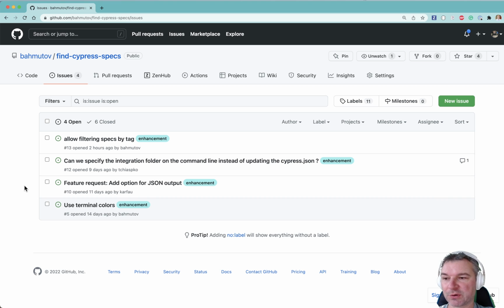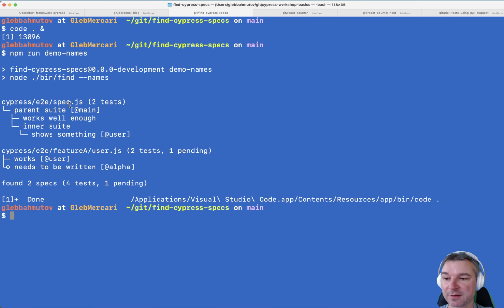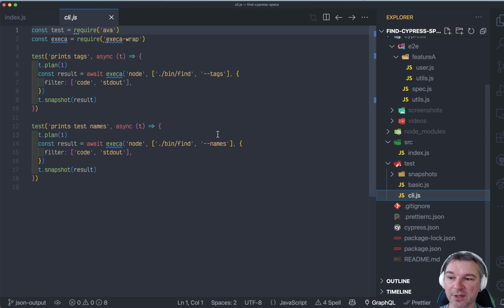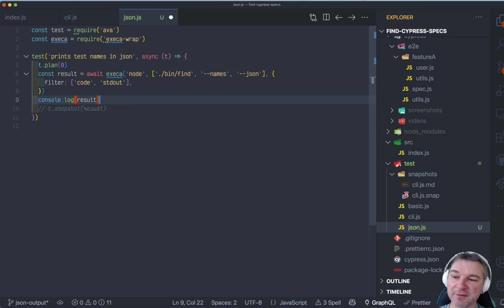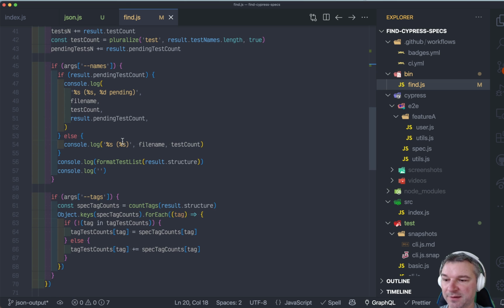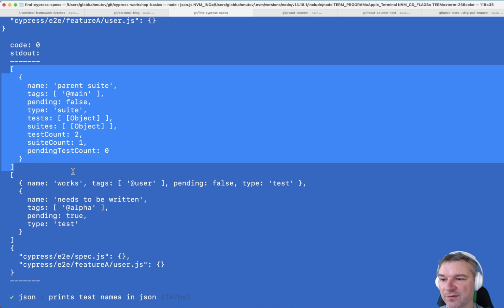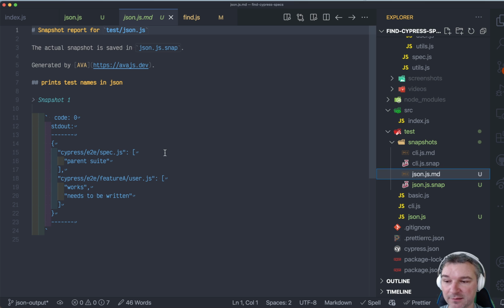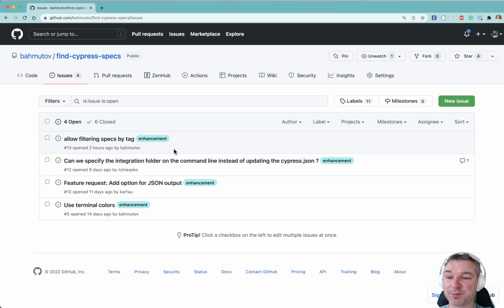Implement A Feature With E2E Command-Line Tests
This video shows an example of adding a new feature to my utility We will create a new branch, add an Ava spec file, and will start implementing JSON output feature. This is a good video for anyone trying to see how to contribute to an open-source project via GitHub pull requests.